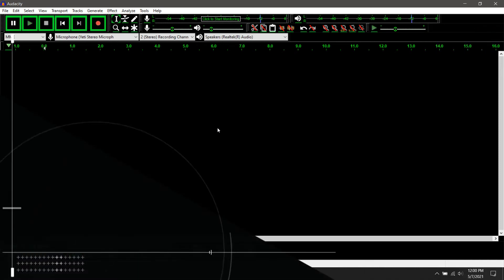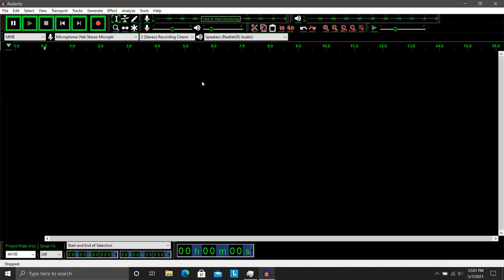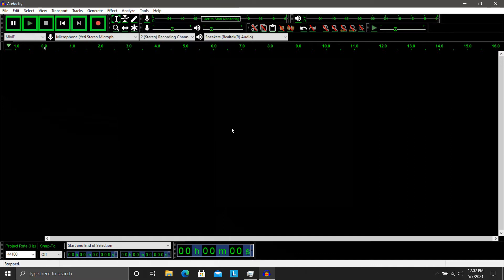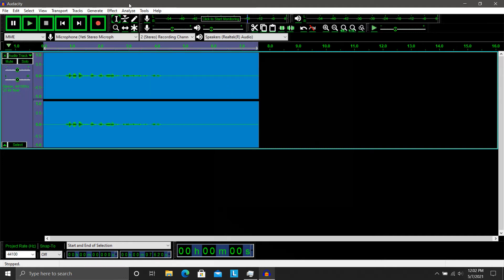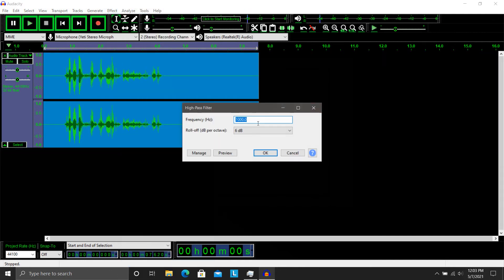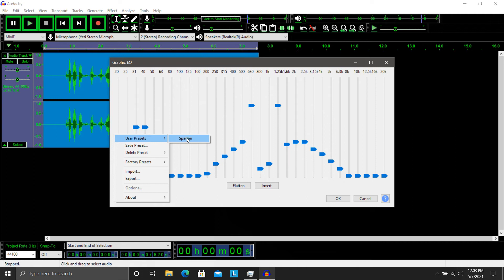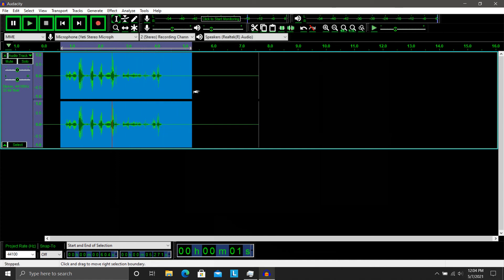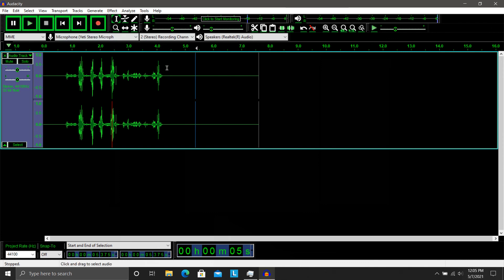Halo Spartan Voice Effect/Radio Transmission in Audacity [UPDATED]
This is an updated tutorial on creating a Spartan helmet voice effect in Audacity 3.0.  In addition, I also address the easy radio effect, navigation of the Graphic EQ effect option, and the interface themes.